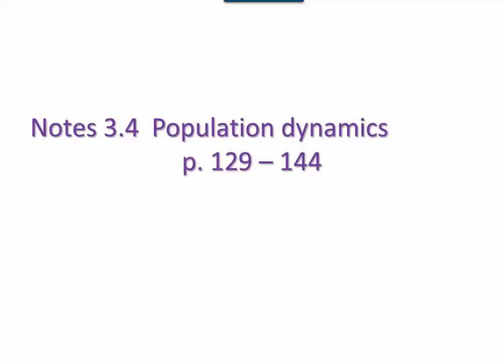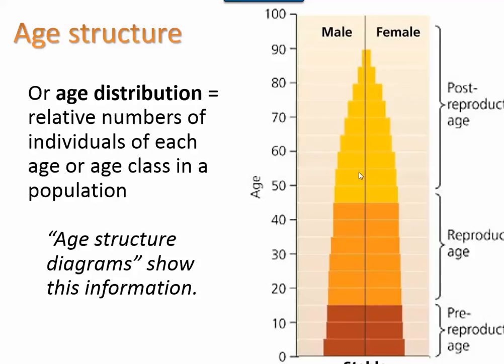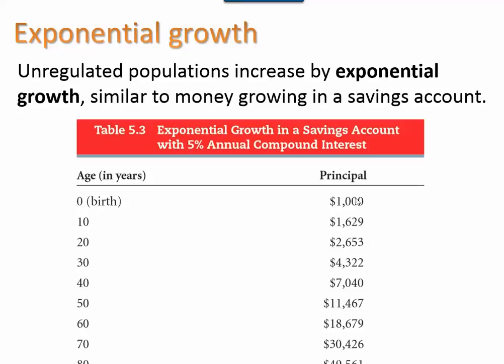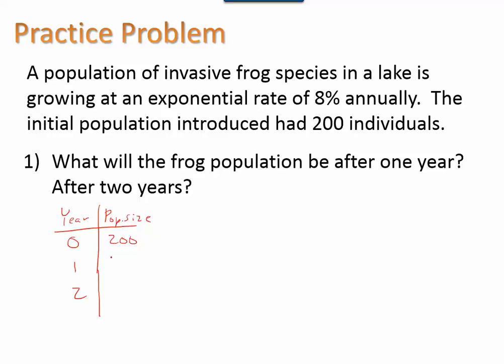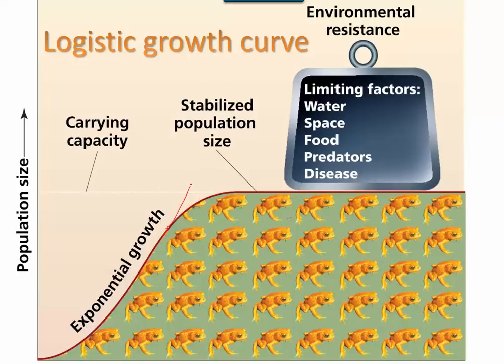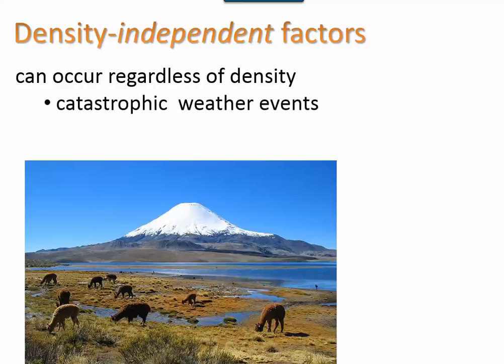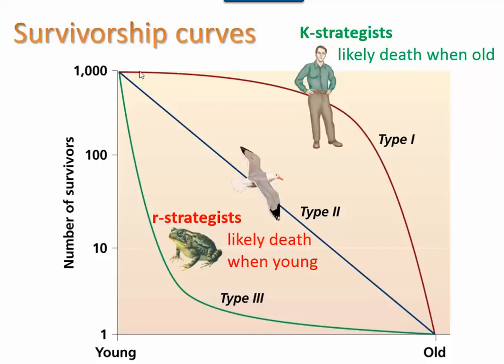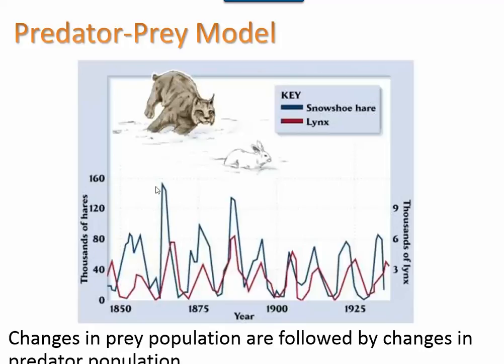3.4 Population Dynamics